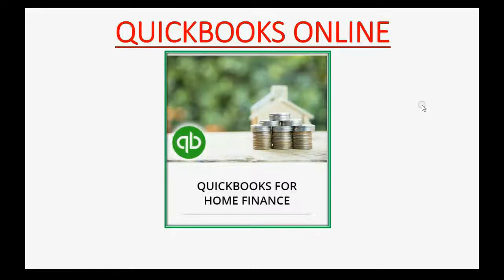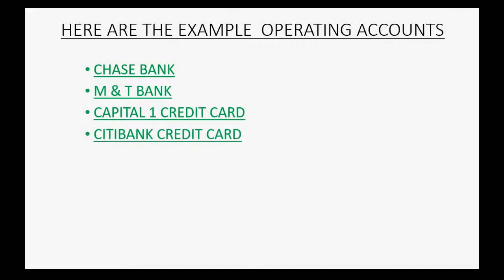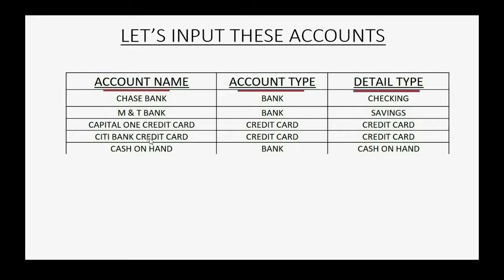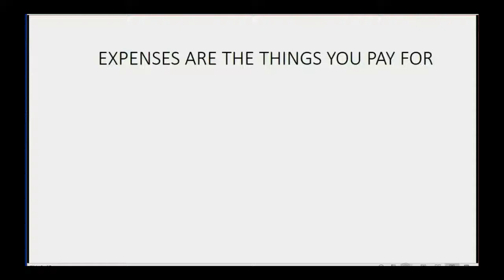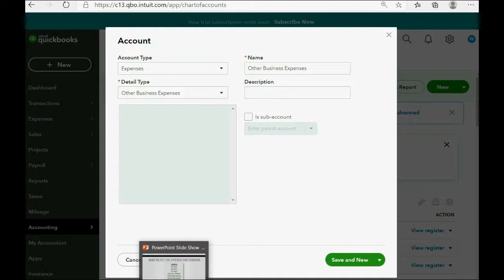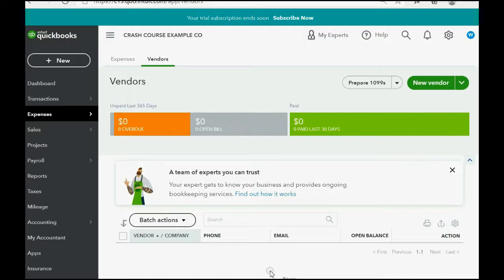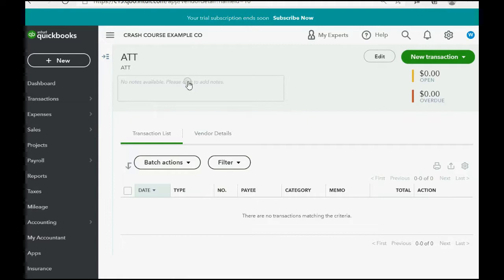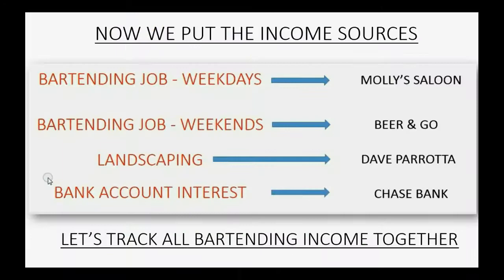QuickBooks Online Home Finance Chart Of Accounts For Individuals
This QuickBooks Online Home finance lesson will show you how to set up and save the chart of accounts for someone using QuickBooks Online for their non-business, personal financial records. An “account” is a record of transaction. The chart of account are the records of transactions in categories. Home finance users will need an account for every income source, account for every expense or expenditure and an account in the chart of accounts to record and track each bank account and credit card account you have. Once these are input in the QuickBooks Online Account list, you will record all transactions in to their correct account category. Individuals have different financial needs from a company and that’s why the leaning approach about how to input the chart of accounts is a little different. You will see the relationship between the expense accounts and the vendors who provide services for you. The vendor's list is as easy to manage as the list of accounts in the chart of accounts. You will likewise see the customer list for all of your personal income sources. Each income account should have a customer on the quickbooks online customer list.
This YouTube Home Finance QuickBooks Online Playlist is the only set of videos anywhere that shows you how to use QuickBooks ONLINE for your non-business, personal finances. Whether you are managing managing the finances of your whole family as 1 complete entity, or using this playlist video series to keep financial records of a trust or an estate, these techniques will work for you and give you the ability to asses your financial position and see how well you did in a any particular time period.
Everybody can benefit from this course. Everybody will need, in one way or another, to be able to manage their personal, home finances. QuickBooks Online makes it easy and affordable if you simply know how to use it. That’s what this video playlist series is all about.
These easy, step-by-step QuickBooks Online tutorials show you how to handle anything individuals, families and even trusts and estates may need to keep financial records of. Yes, these techniques and methods shown here are appropriate for Trust And Estate Accounting because those are entities that you will have all your finances organized and managed smoothly with the help of QuickBooks Online. Learning what you need to know from this fun and easy course will give you everything you need.
You don’t need any prior knowledge of: accounting, computers or QuickBooks to enjoy studying this fun and easy course. Almost as soon as you start, this course will give you everything you need for you to manage your money. You can even estimate your taxable income for estimated taxes and find your personal net worth. There are several features in QuickBooks Online that will make personal financial management skills perfect for you.